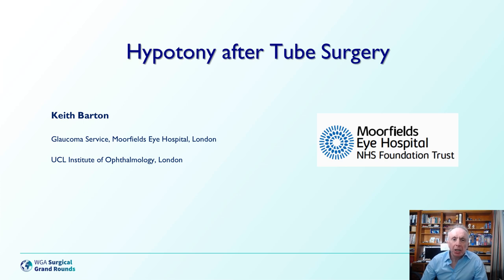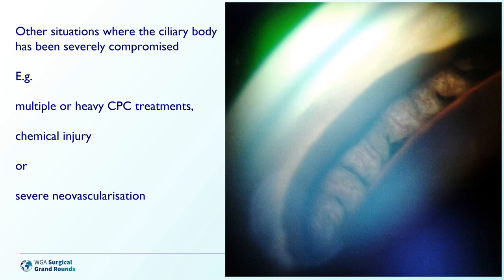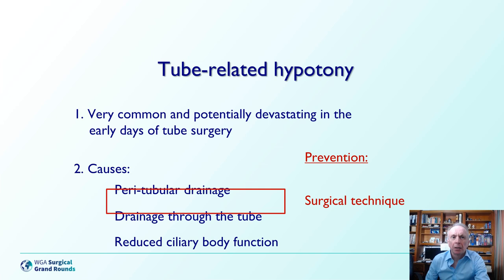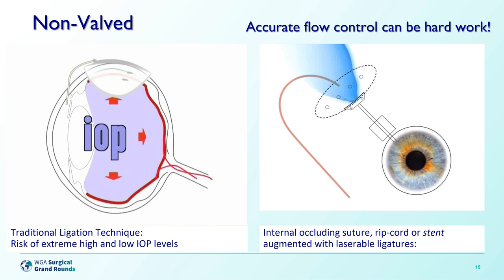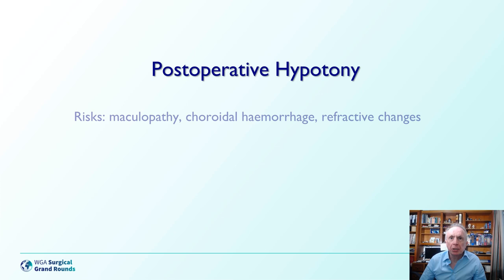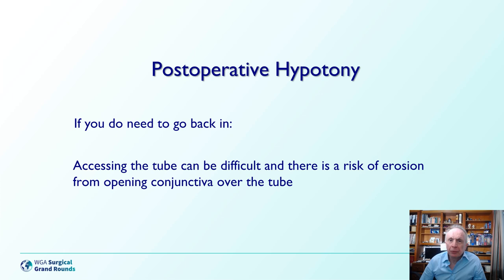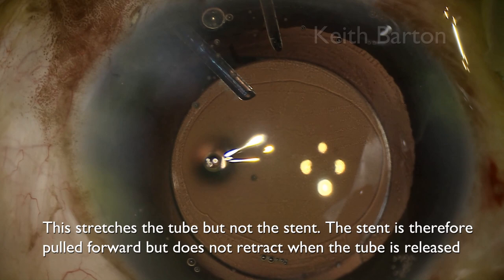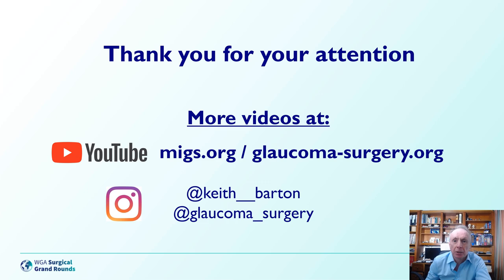Postoperative Hypotony after Glaucoma Tube Surgery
Simple management principles for preventing and treating hypotony, early or late, after glaucoma drianage device implantation, in a video of just over 13 mins. From the WGA surgical grand rounds webinar series.